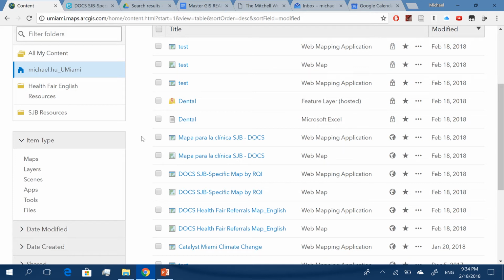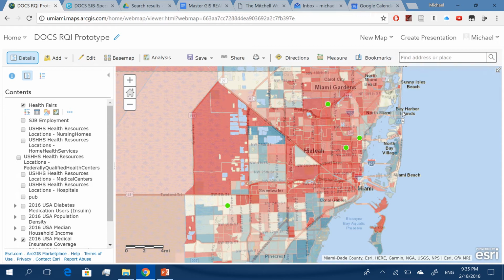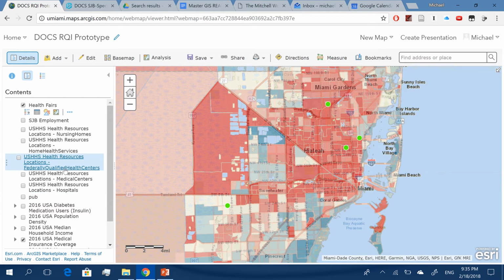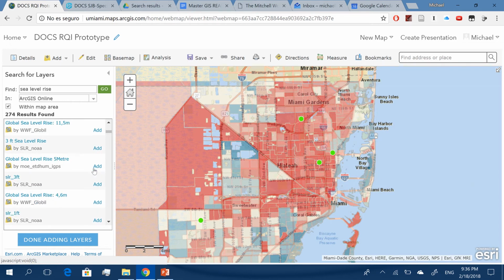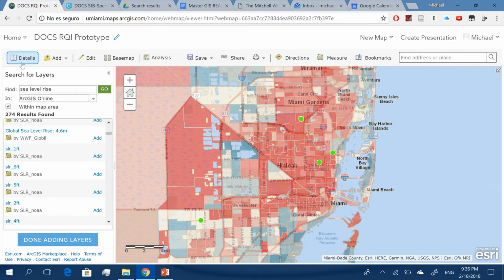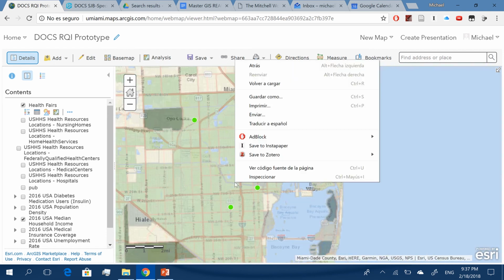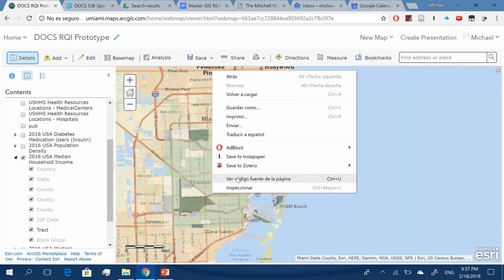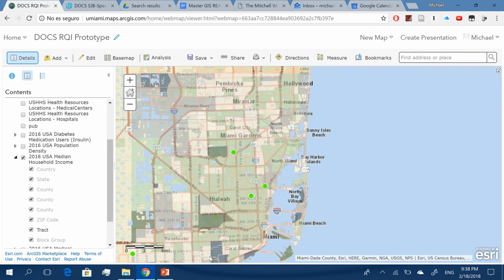DOCS - RQI Tutorial - GIS Part 3